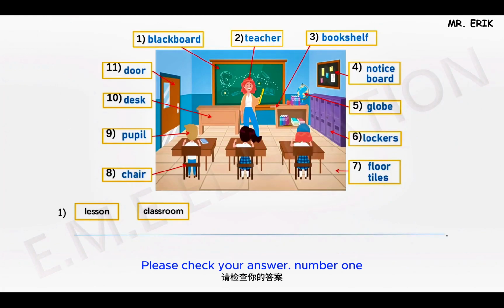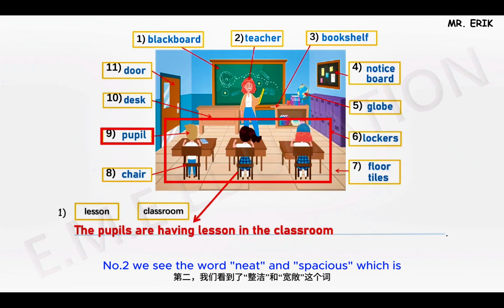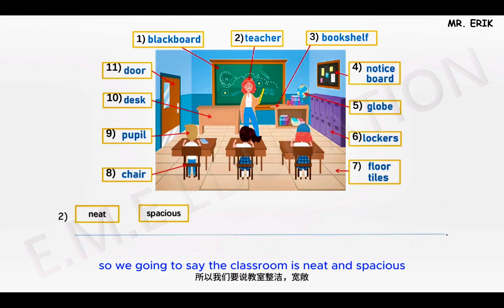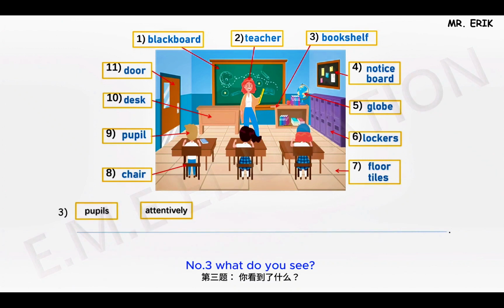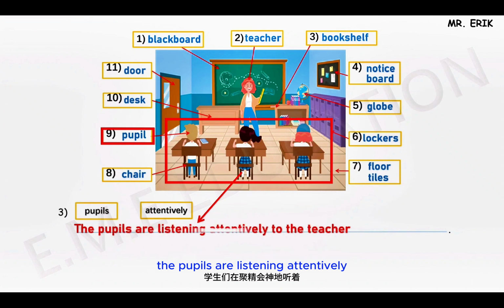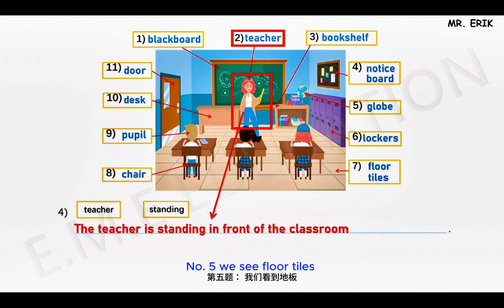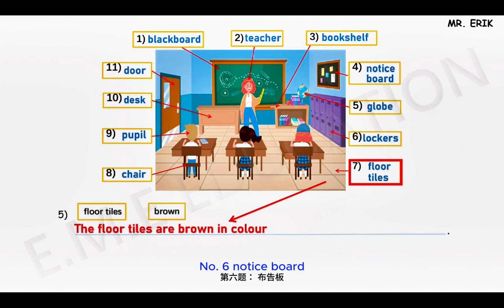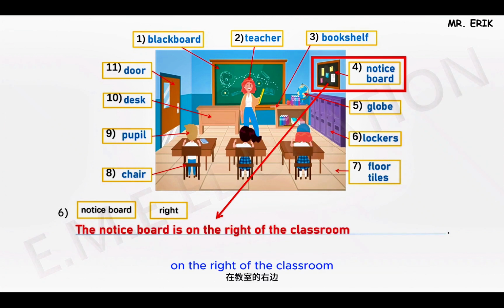Classroom Lesson Time - Writing & Discussion, Cefr A1 A2, Level 2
"IN THE CLASSROOM - LESSON TIME"   WRITING + DISCUSSION - CEFR A1, A2 - LEVEL 2

Enhancing Your English Skills with Mr. Erik for free.
We will upload free English learning lessons and materials every week.

00:00 Introduction
00:15 Introduction topic
00:25 PART 1 : vocabulary
01:44 PART 2: choose the right words
03:11 PART 3: completing sentences
06:24 Ending : please like and share